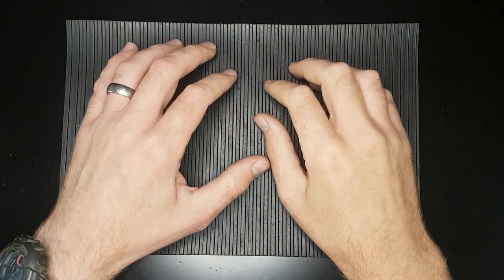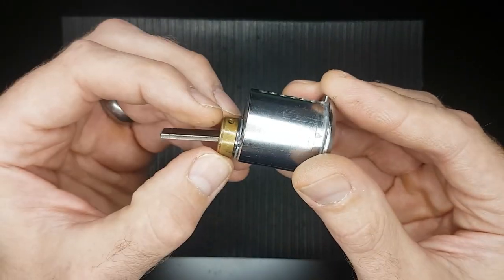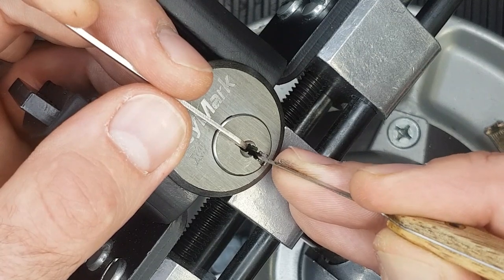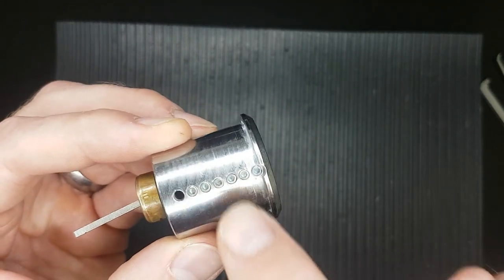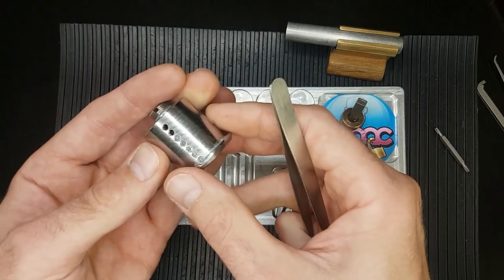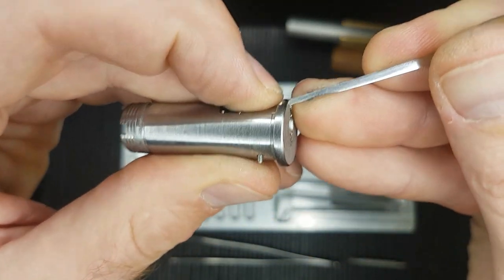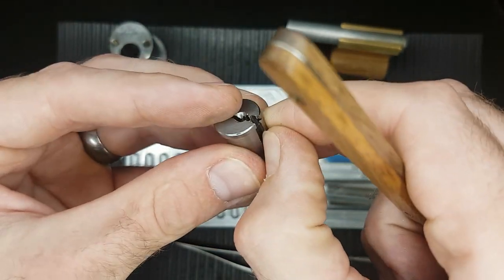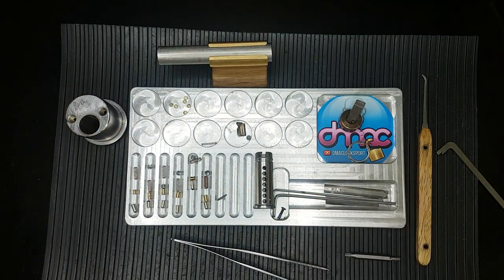Keymark X4 rim cylinder picked and gutted for LockFumbler100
I had some difficulty picking this cylinder until I took it apart to learn its secrets. Glad I did otherwise it may still be in the naughty box today! Big congrats to lock Fumbler for the 100 subs, link to his channel is below.